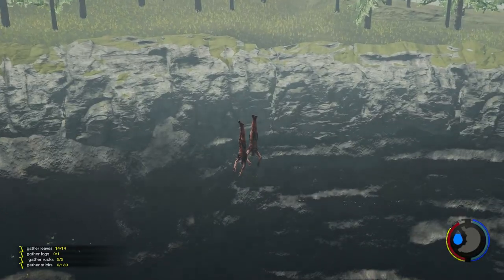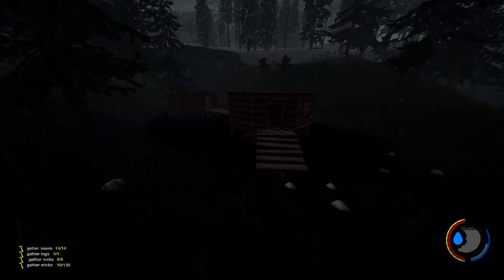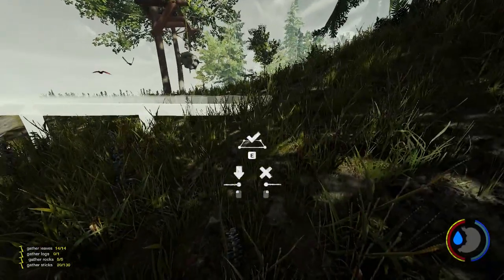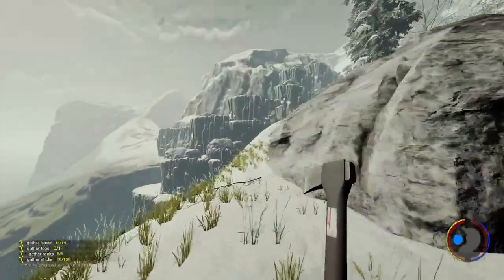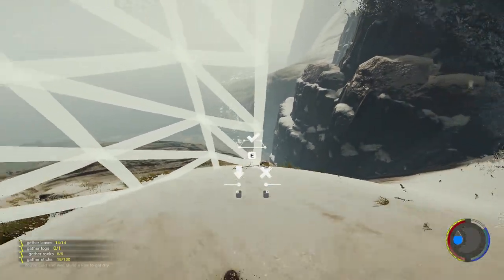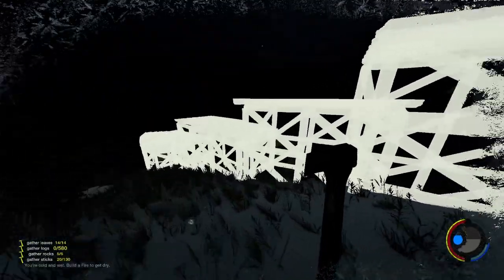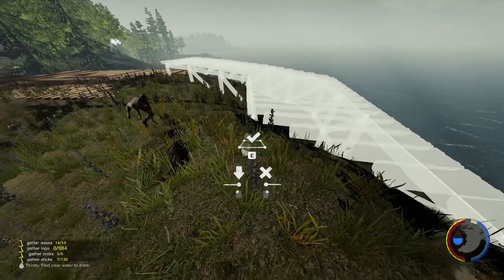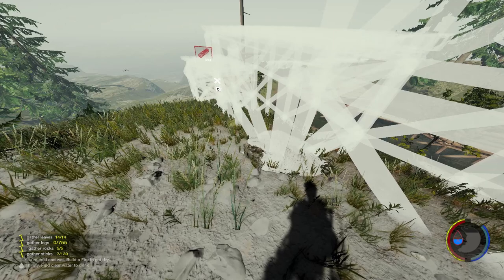THE PLAN! The Forest Modded S2 Episode 71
Welcome to my Modded Hard Mode Survival where I use mods to make the game harder and improve it. Below is the list of mods that I used in this episode. Use the links to download them yourself!

My PC Specifications:
• CPU: Intel Core i7-4790K 4.0GHz Quad-Core Processor
• GPU: EVGA GeForce GTX 1080 8GB SSC
• Ram: Kingston HyperX Fury Black 16GB DR3-1866